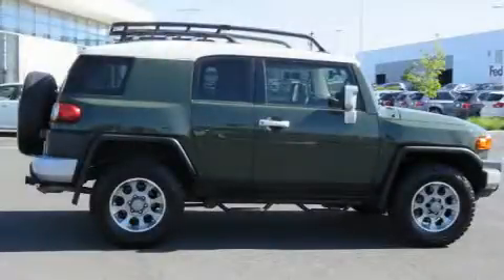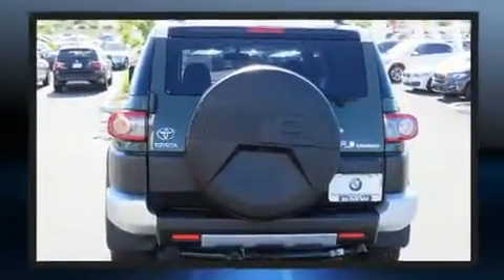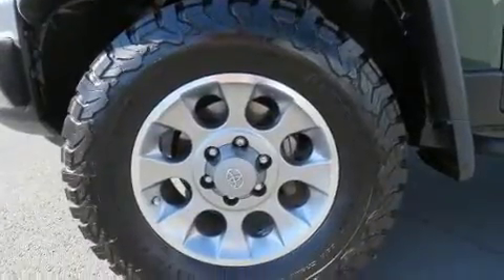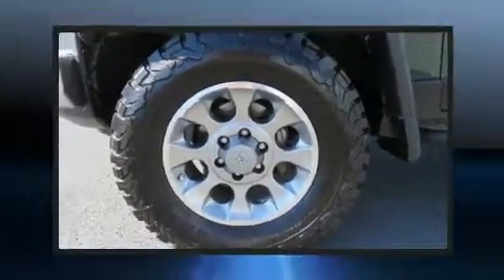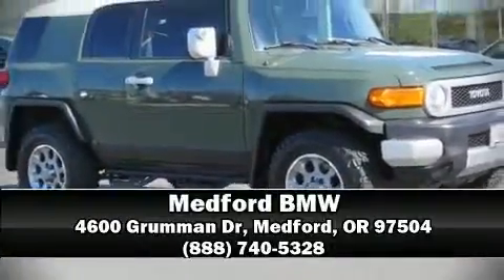2013 Toyota FJ Cruiser 4WD Automatic in Medford, OR 97504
Medford BMW
4600 Grumman Dr

You can expect a lot from the 2013 Toyota FJ Cruiser. It features an automatic transmission, 4-wheel drive, and a 4 liter 6 cylinder engine. All of the following features are included: variably intermittent wipers, front bucket seats, air conditioning, tilt steering wheel, power door mirrors, skid plates, and more. Curtain airbags combine with standard stability control in creating a comprehensive safety network. A Carfax history report provides you peace of mind by detailing information related to past owners and service records. We know that you have high expectations, and we enjoy the challenge of meeting and exceeding them! Stop by our dealership or give us a call for more information.